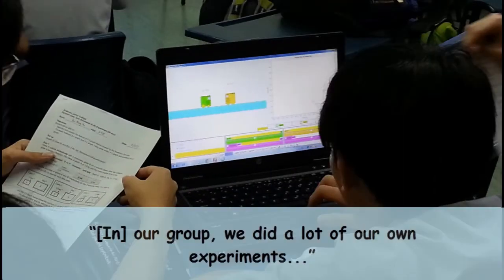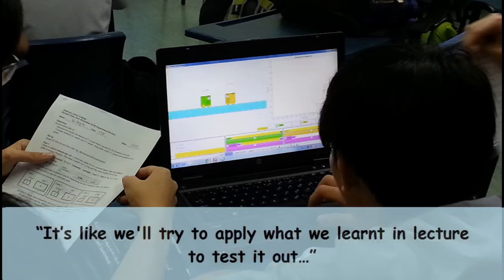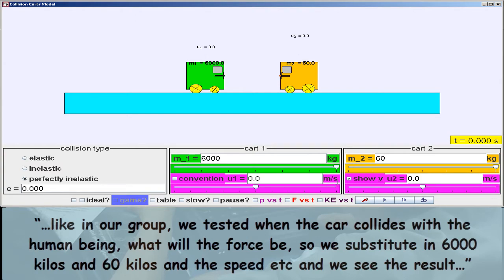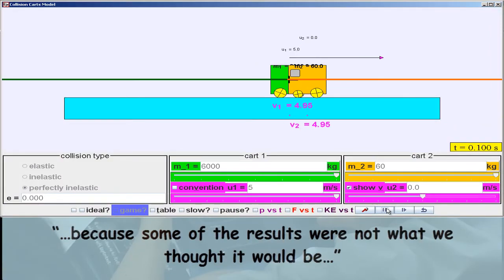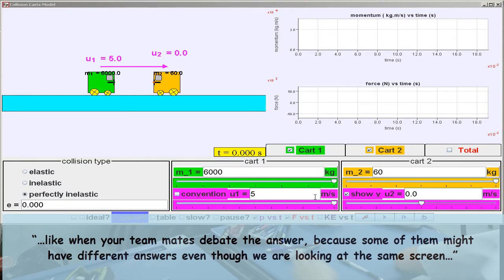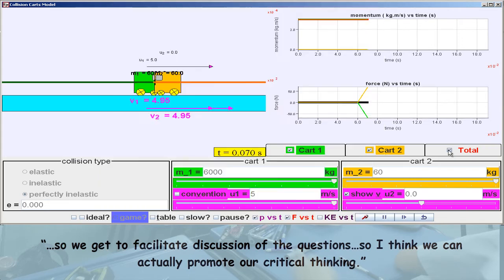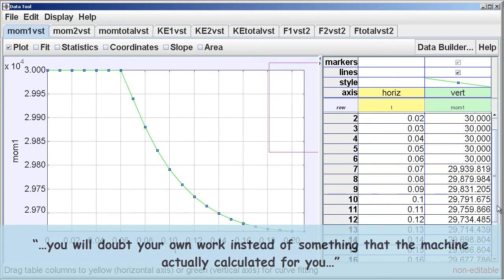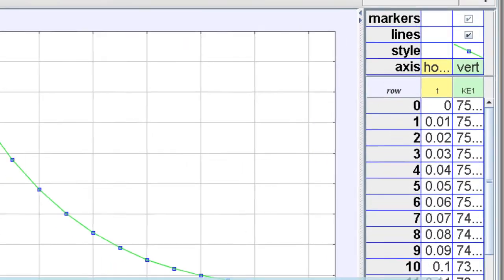insights from students who behave like a scientist through open source physics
thanks to ee peow's students who shared with us their thoughts after the open source physics lessons.

example use by the worksheet m1=1kg, m2 =6kg, u1=3m/s, u2=1m/s, e=0.8, world view
author: lookang, paco and engrg1